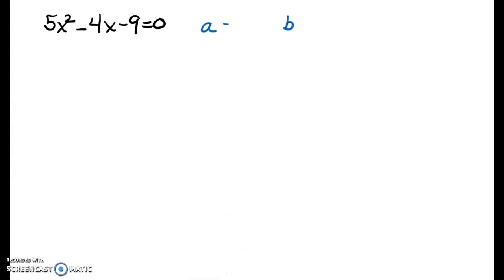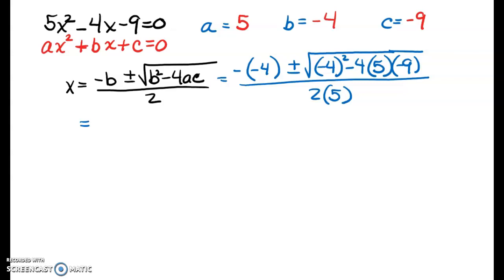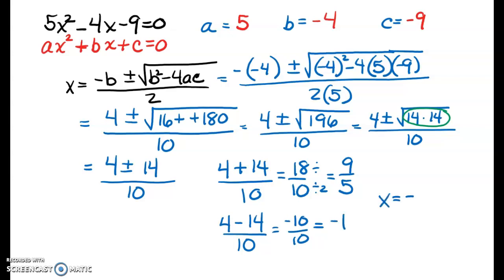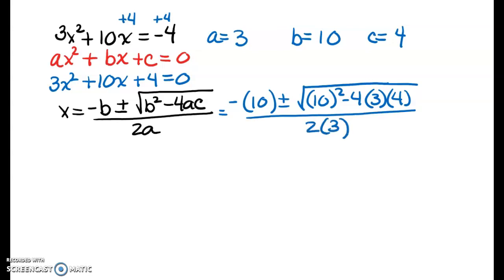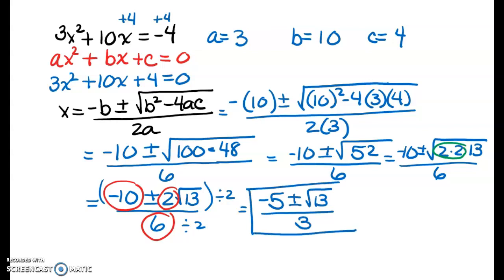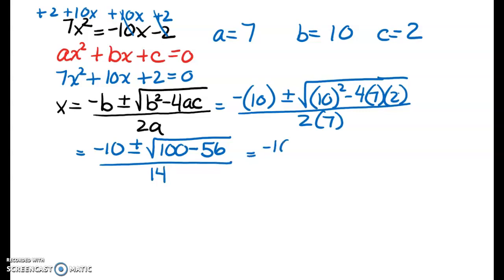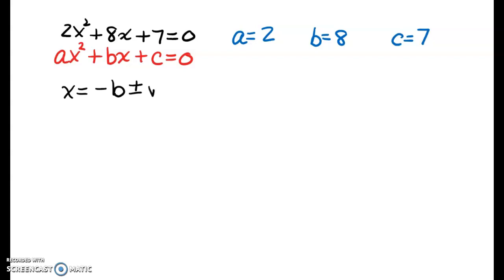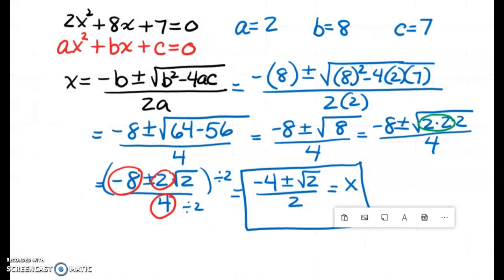Solving Quadratics Using the Quadratic Formula (Part 2)